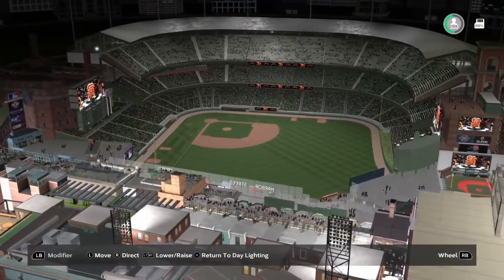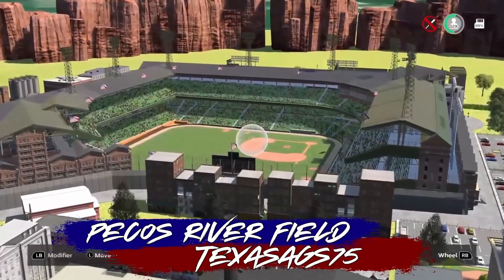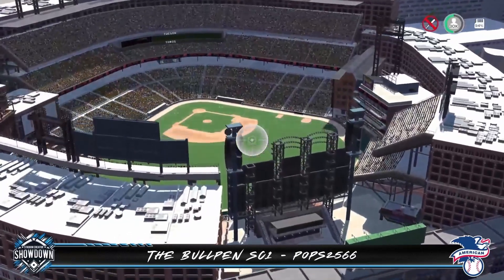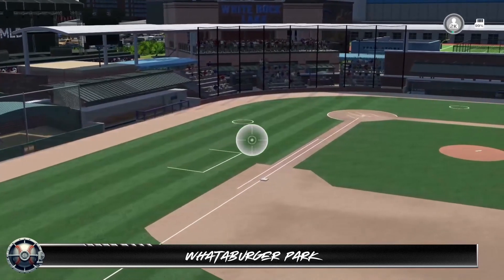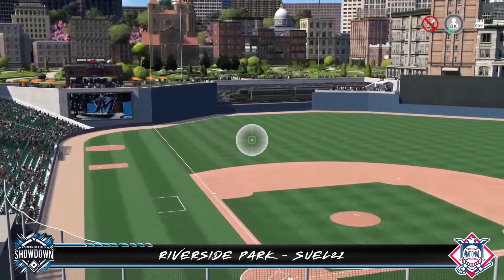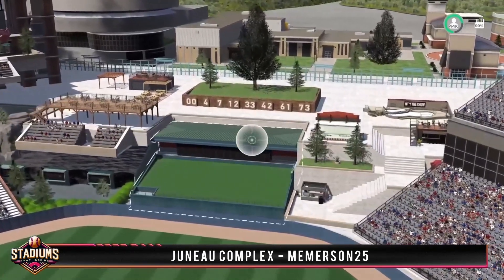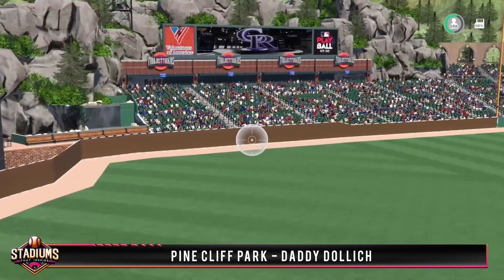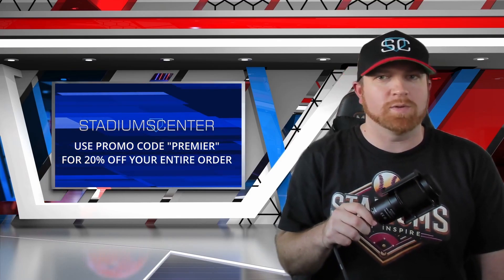Awesome Stadiums from September and a new Showdown Challenge!